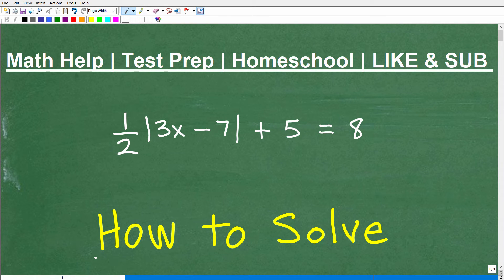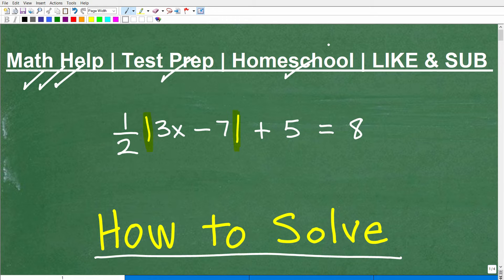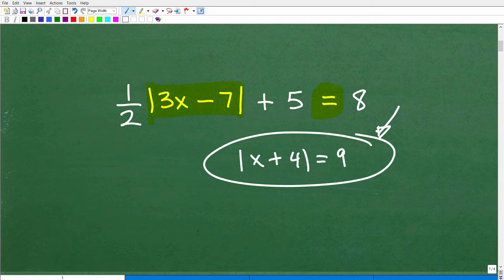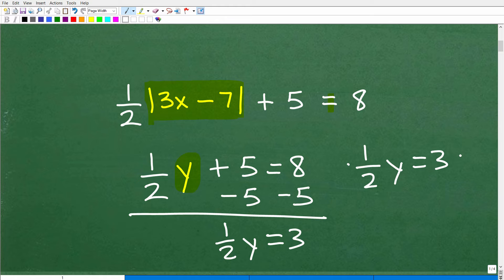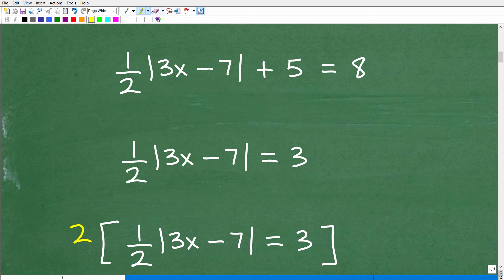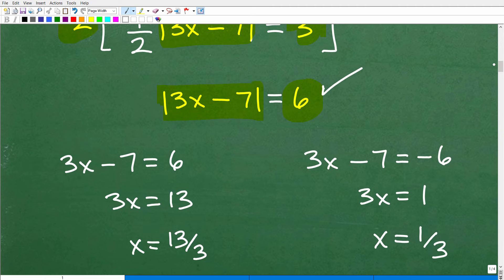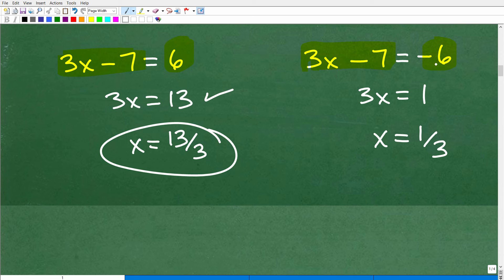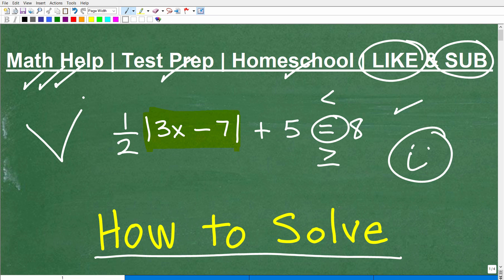How do you solve this Type of Equation? Let’s learn the steps…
Learn how to solve an absolute value equation.